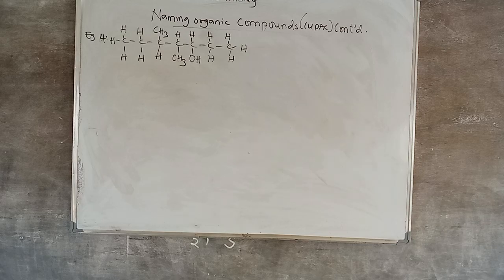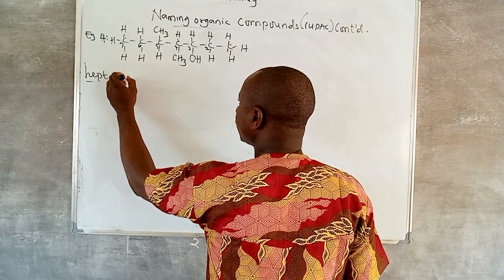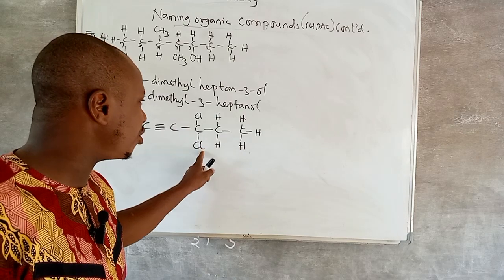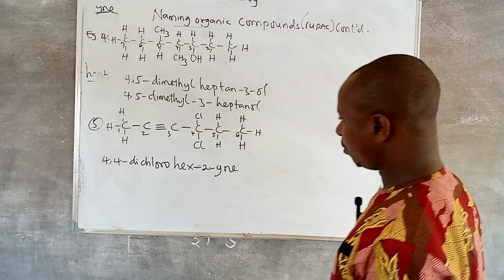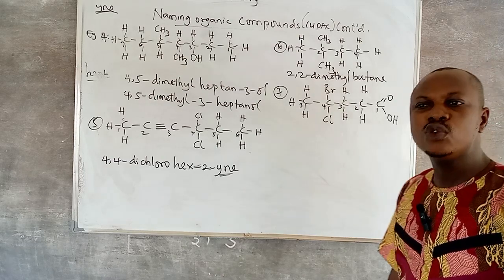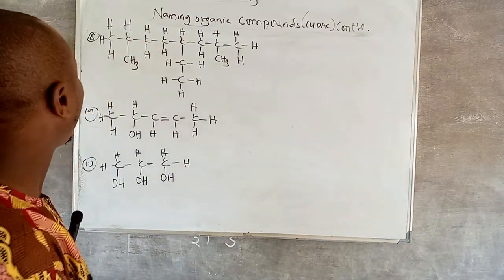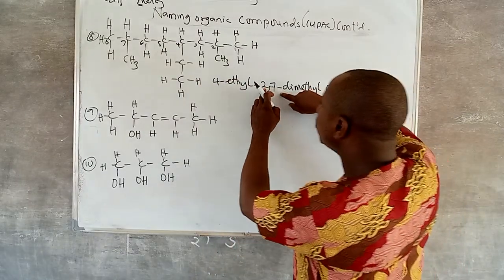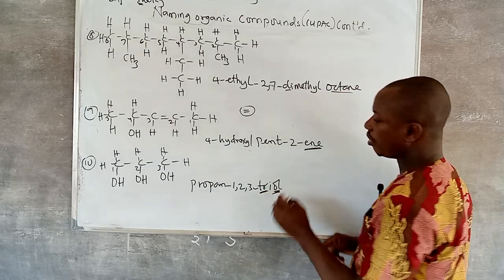Naming Organic Compounds 2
IUPAC nomenclature @MEGIKSCIENCEACADEMY